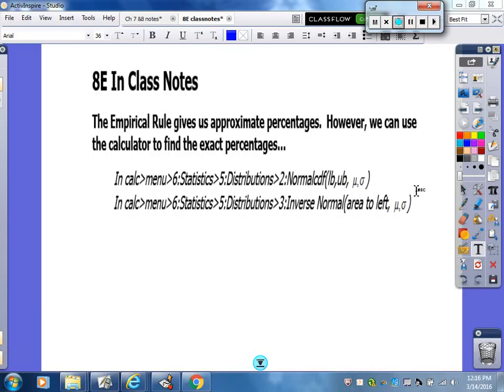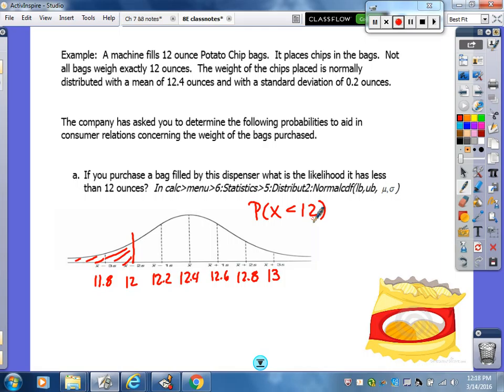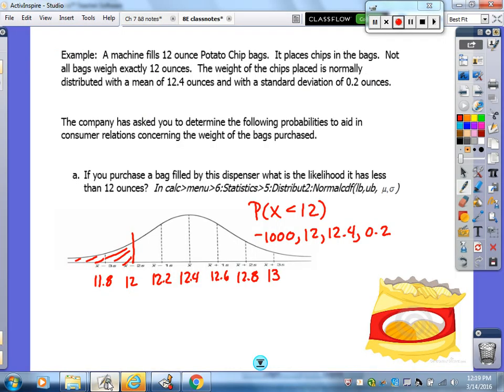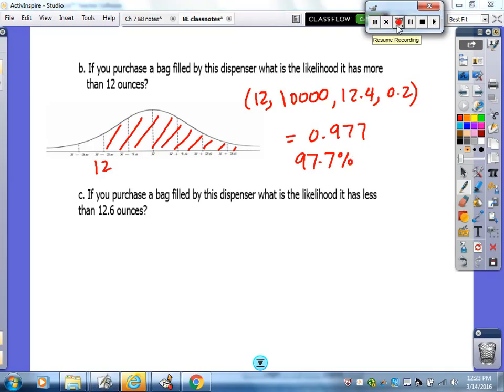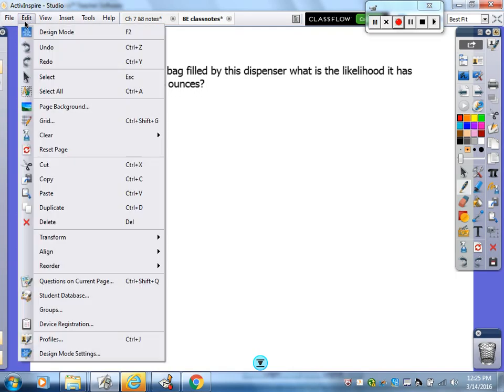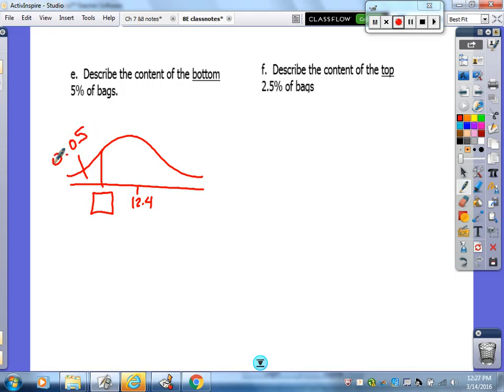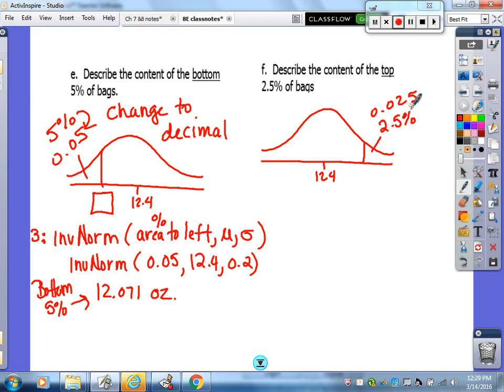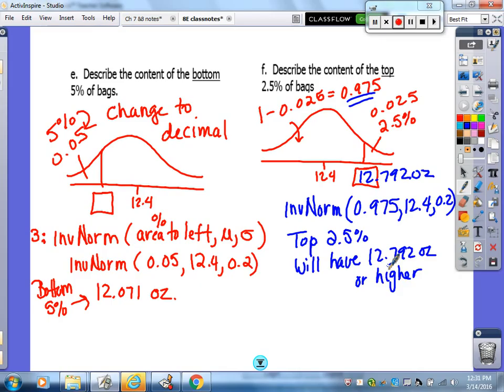8E Calculator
Description